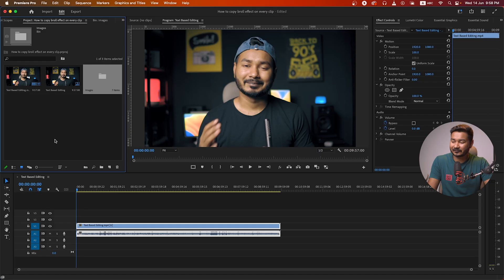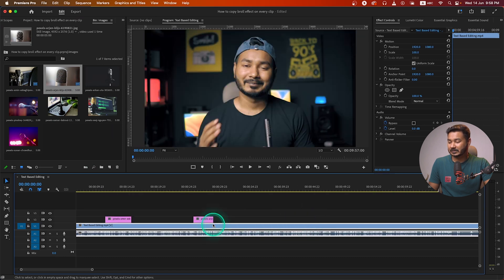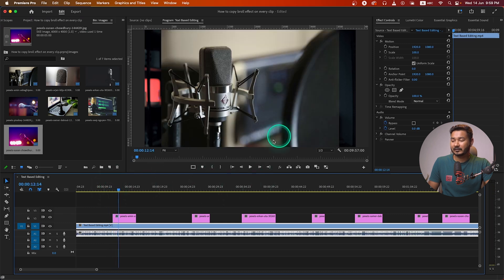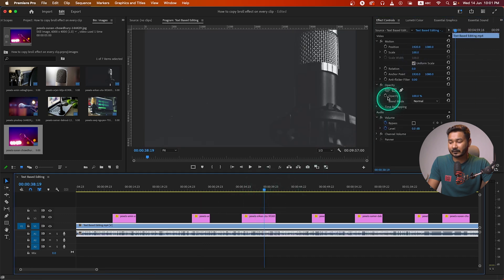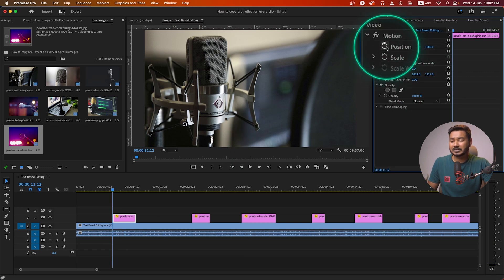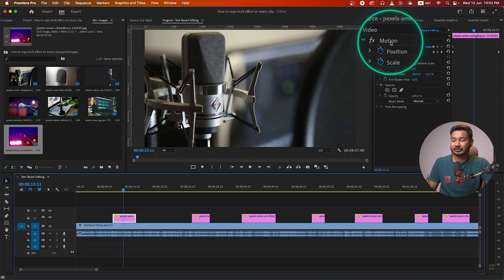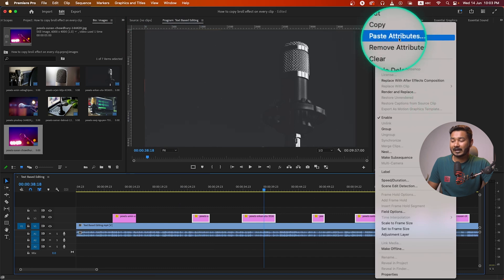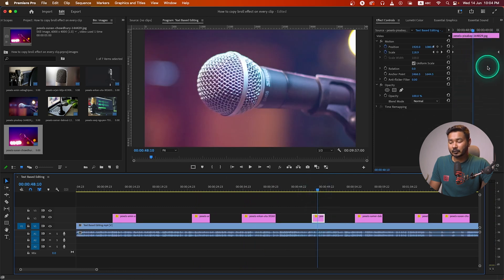Best Way to Copy ZOOM Effect on Every Photos on Timeline in Premiere Pro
Sometimes you need to animate a lot of photos on your premiere pro timeline. If you just copy and paste motion properties then it will not properly. Today I'll show you how you can zoom in effect from one photo to several photos on your premiere pro timeline.